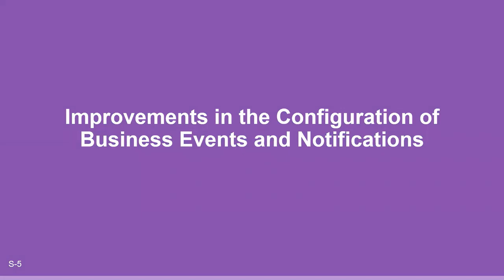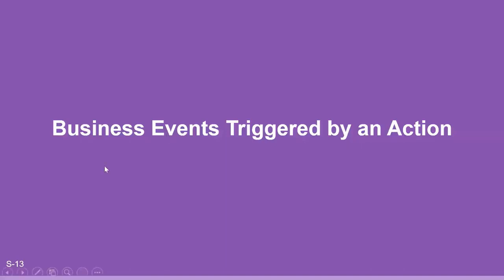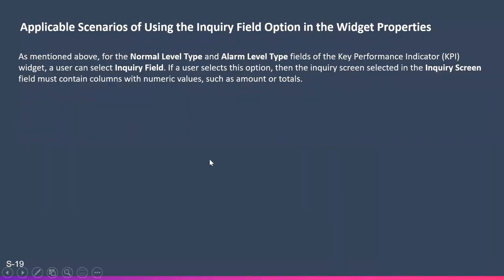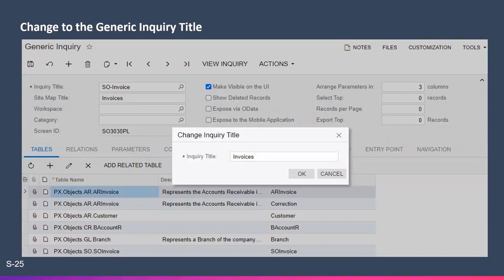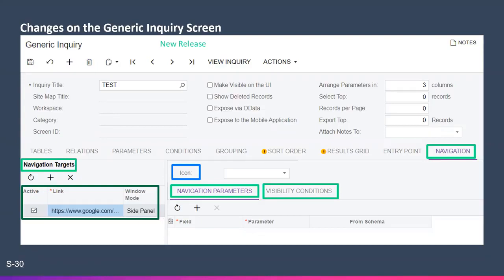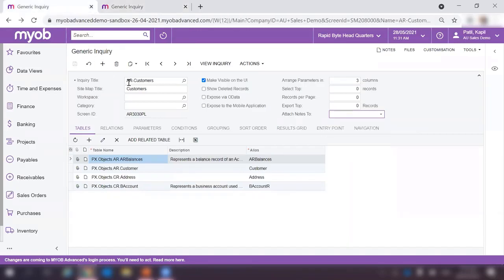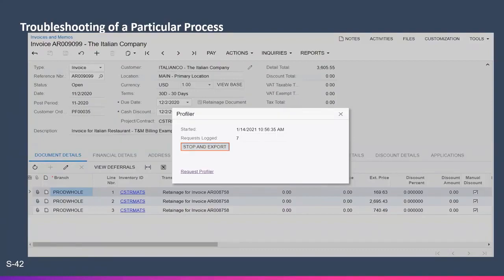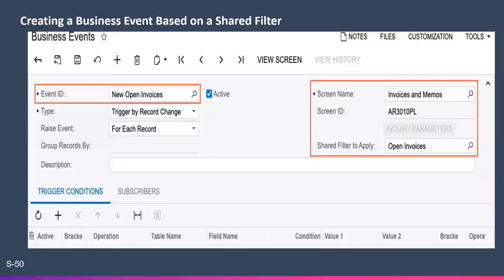MYOB Advanced Platform 2021.1.1